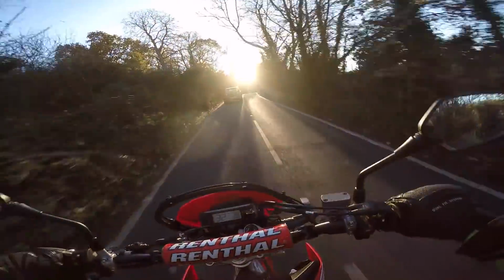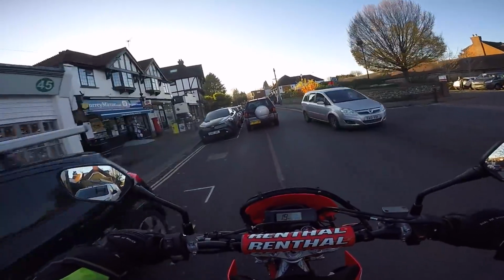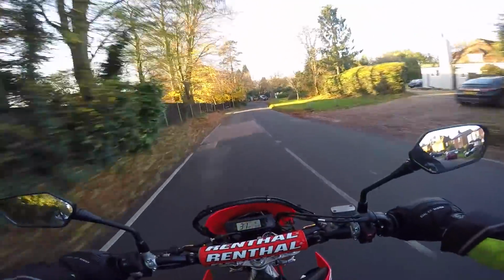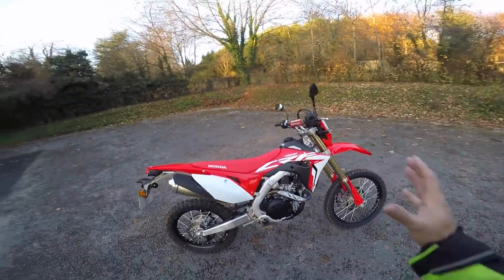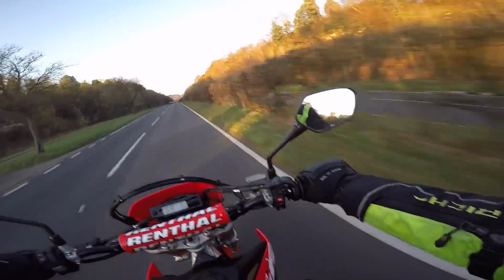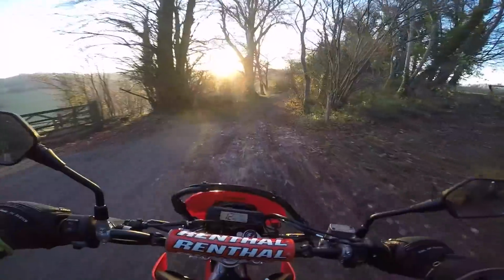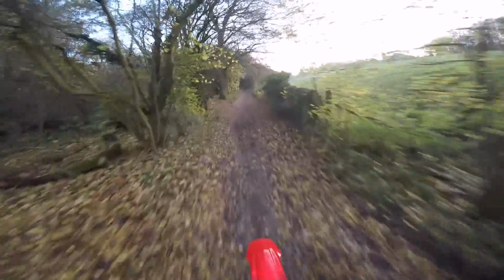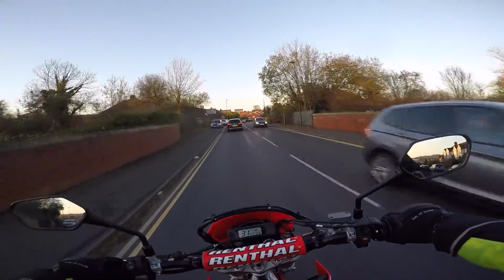2019 HONDA CRF450L | REVIEW | On & off road | First impression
Got the call that this bike was ready and couldn't miss the chance , its a bit long because its a kind of 2 in 1 ride (on and off road) and had to rush the walk around a bit as the dark was closing in ..here are my first impressions ..